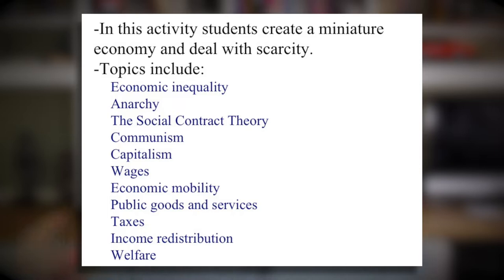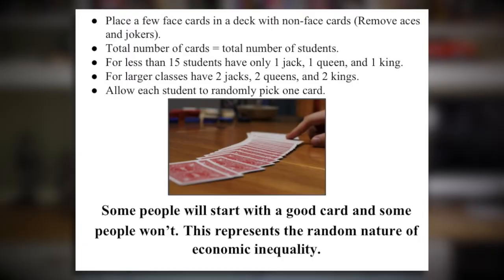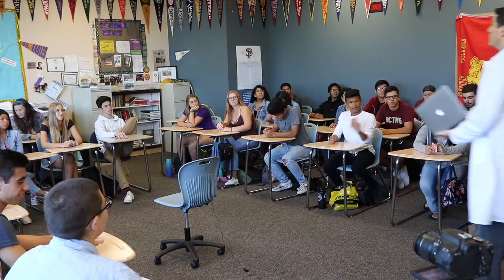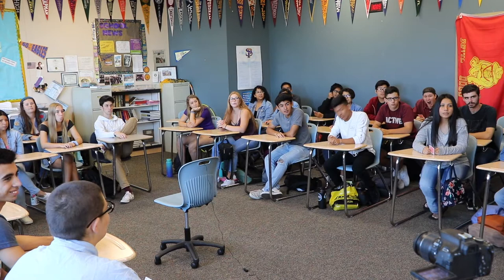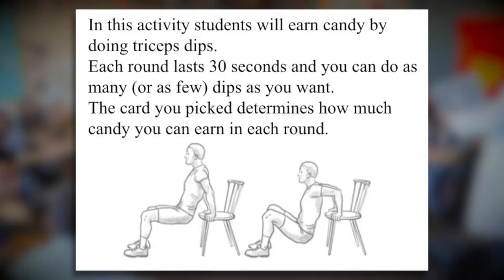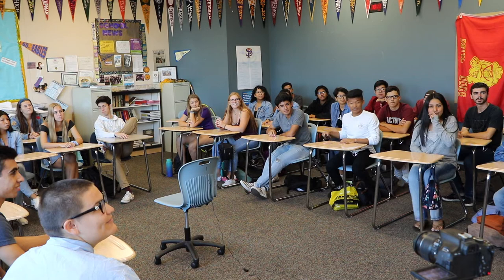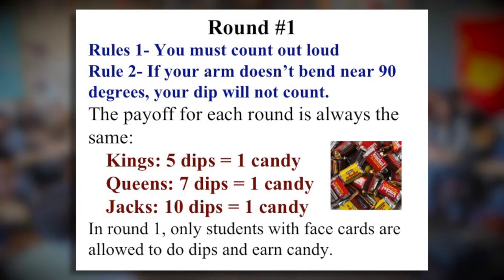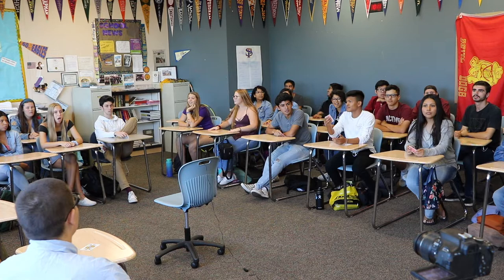Econ Activity: House of Cards - Part 1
Hey econ teachers. This is a cool activity to get your students thinking about how the economy works. Try it and let me know how it goes. The Powerpoint to is in my teacher resources in the Unit 1 Activities folder. But you can still run it even if you don't have the PowerPoint.

This activity covers concepts like:
Economic inequality
Anarchy
The Social Contract Theory
Communism
Capitalism
Wages
Economic mobility
Public goods and services
Taxes
Income redistribution
Welfare